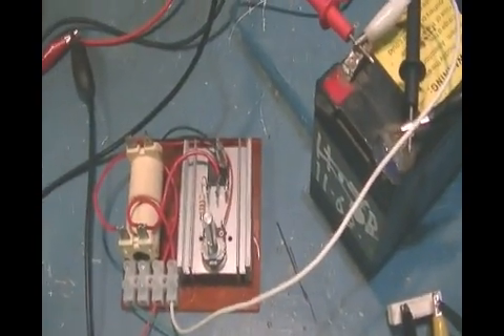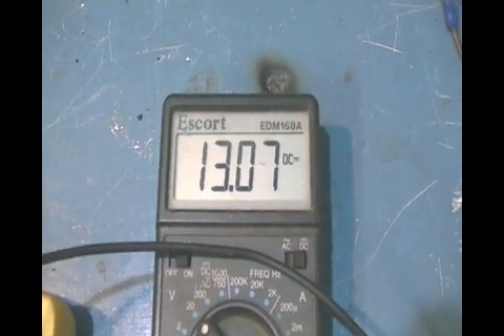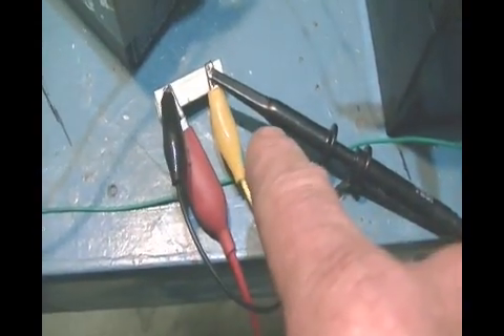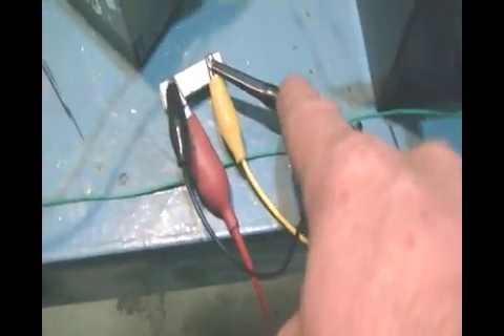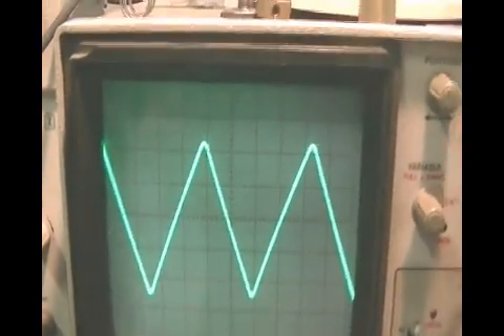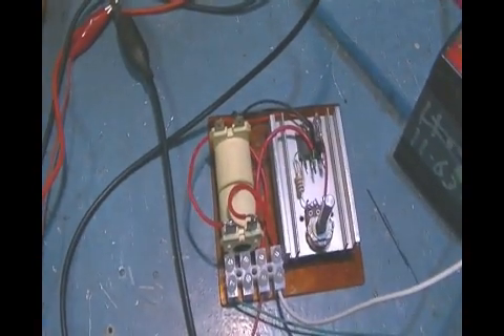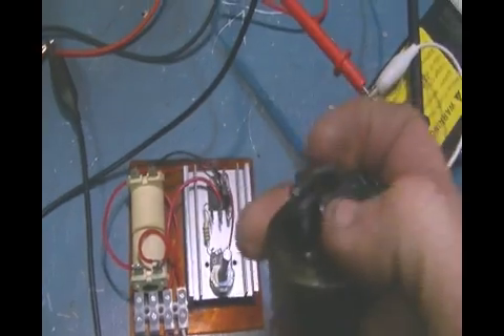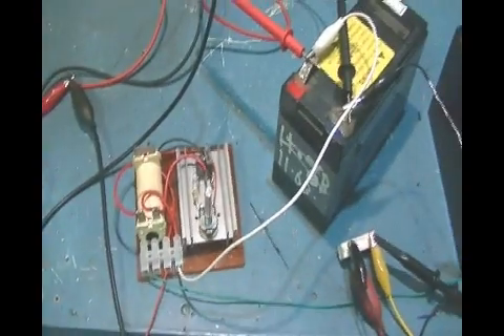super simple solid state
This is my S.S.S.S.. I would like some input from guys that are good with scopes as im still learning.